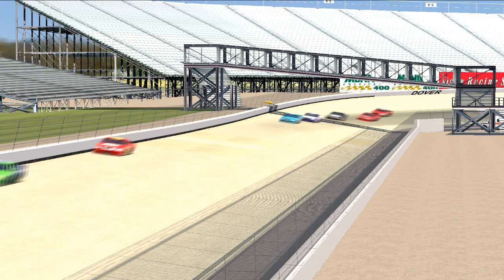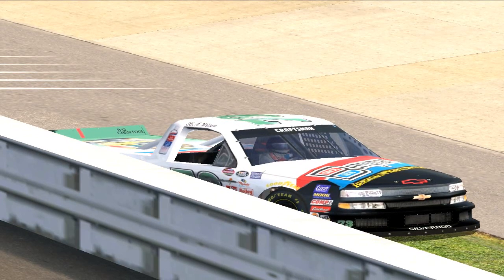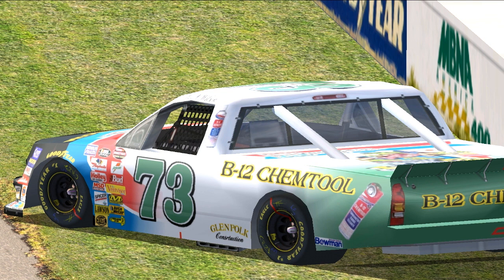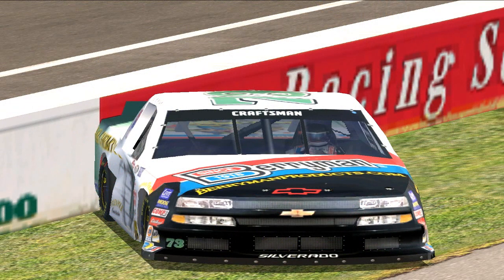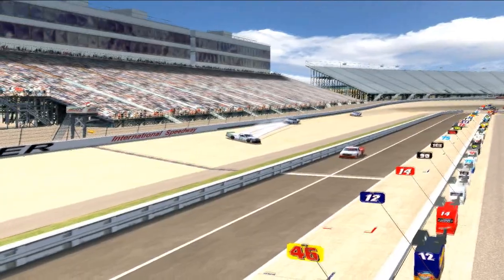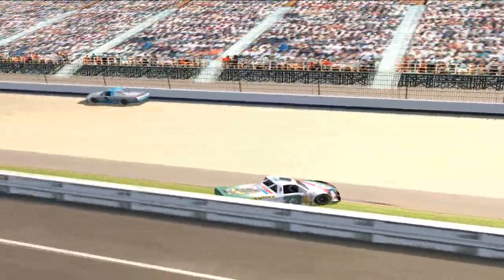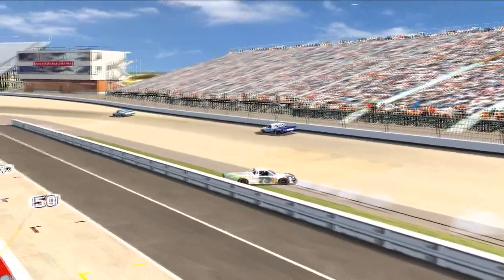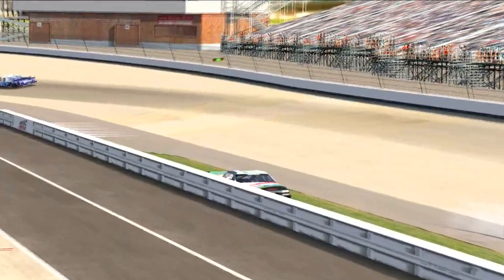2000 MBNA e-commerce.com 200 B.A. Wilson Crash Reenactment